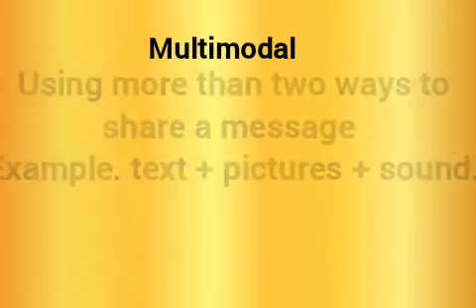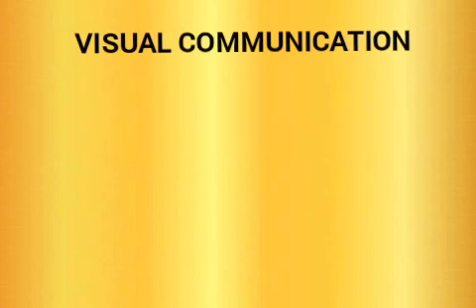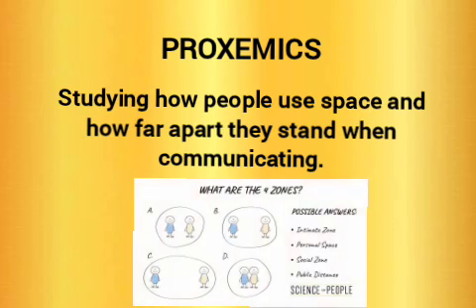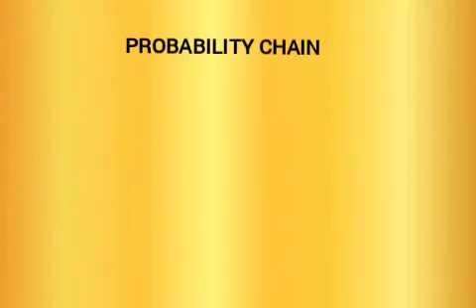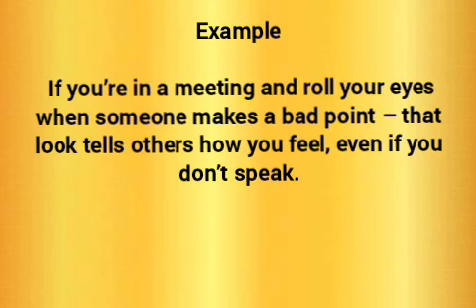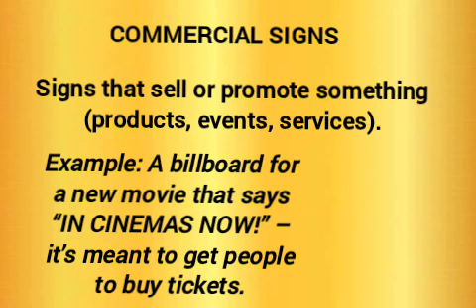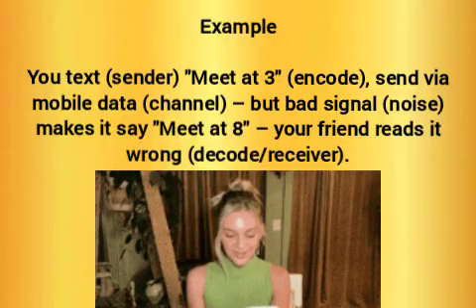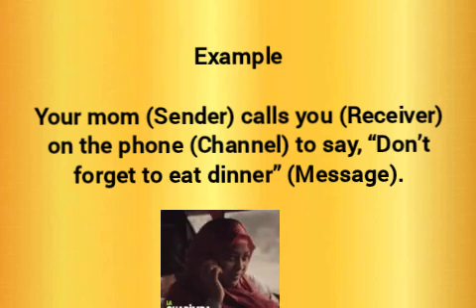PURPOSIVE COMMUNICATION IN ENGLISH